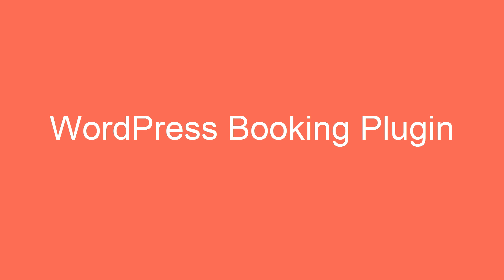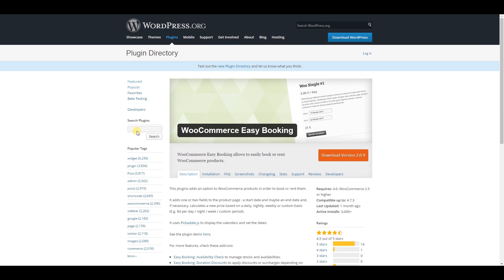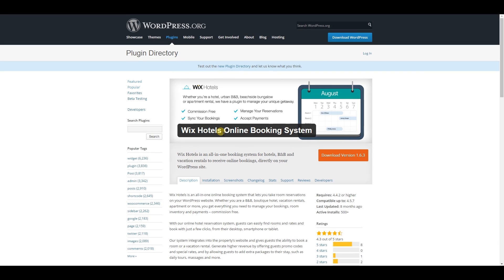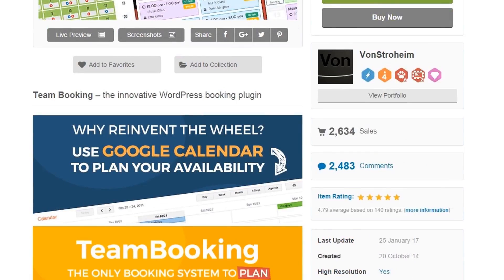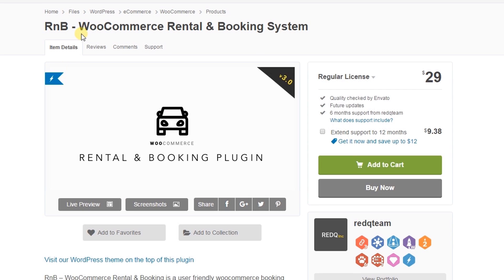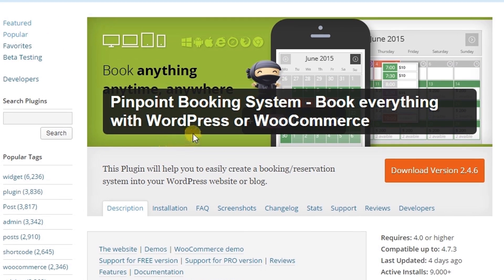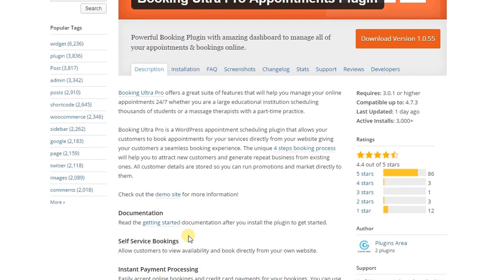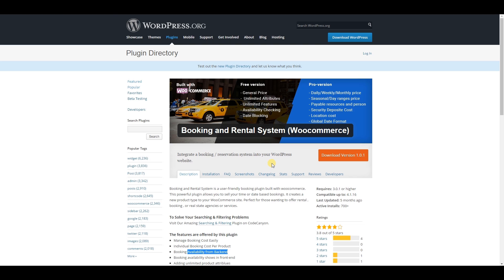Best WordPress Booking Plugins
WordPress booking plugin adds booking functionality to your WordPress Website to Create an Online Booking System.Your  customers can book for your service anytime from anywhere.

Through the appointment booking system – user can schedule  Meetings, make payment for any services, complete Registration for events, Sign up for free classes.

Some WordPress booking plugins have Woocommerce Plugin compatibility, for example, WooCommerce Easy Booking, WooEvents - Calendar and Event Booking, RnB - WooCommerce Rental & Booking System.

vCita appointment booking & online scheduling plugin is a  highly customizable plugin and suitable for service focused businesses.

WP Hotel Booking plugin will be the best choice for hotel booking system in WordPress website. Restaurant Table Booking Manager will add functionality to book Restaurant table.

1. Team Booking - WordPress booking system

2. WooEvents - Calendar and Event Booking